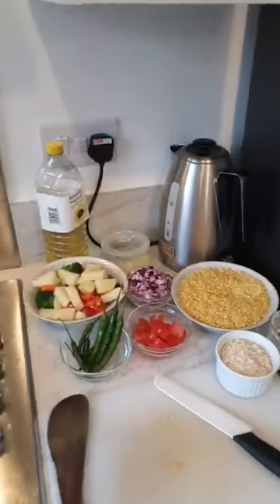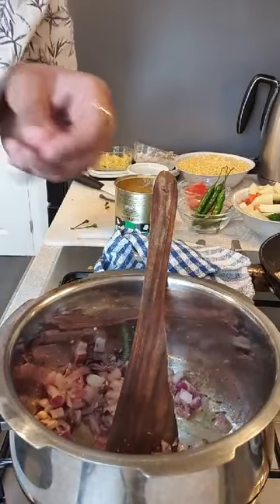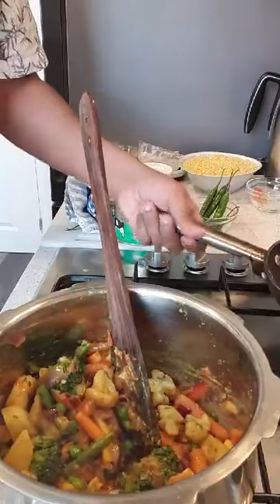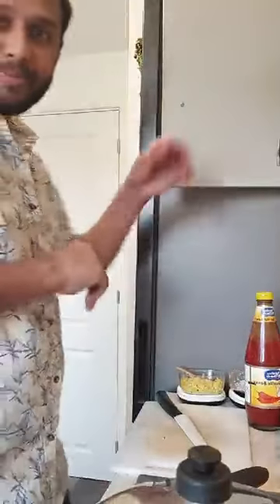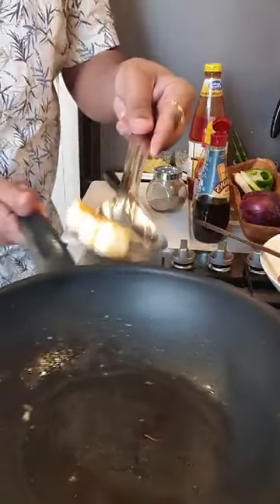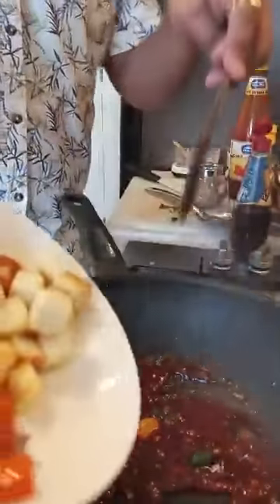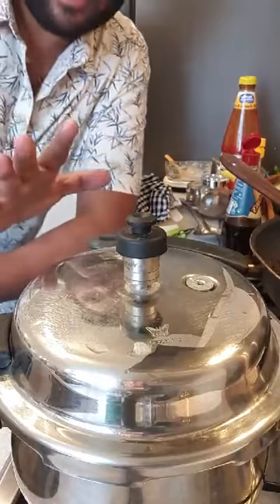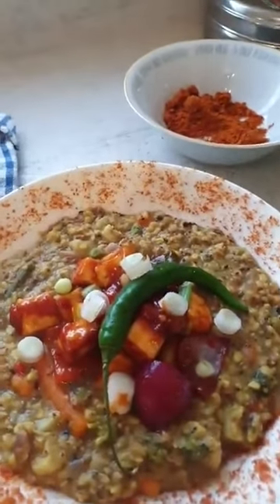Easy Live Face Book Cooking Oats Khichdi & Chilli Paneer.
My Facebook live session for Bolton Hindu Forum.
Was my first experience of cooking live and capturing feedback. Healty Simlle Cooking At Home. Must Try.

I'm here to connect with hoteliers, restaurateurs, chefs, restaurant managers, etc. Any one and every one in India and around the world in hospitality industry. See how we could help each other and make it easier for others.